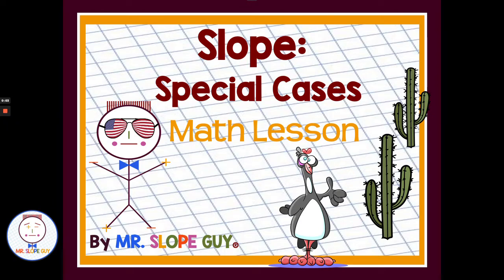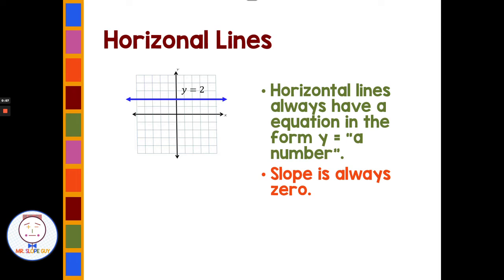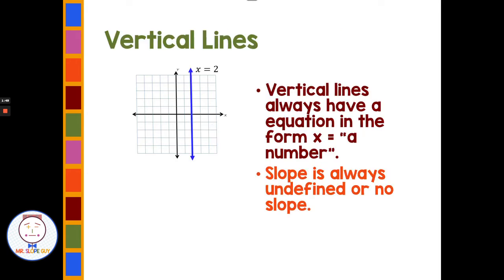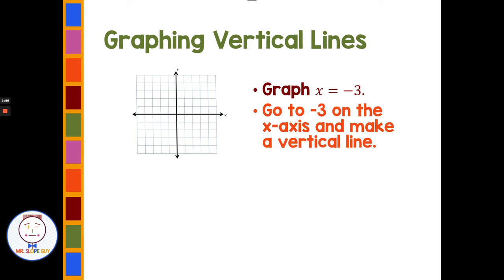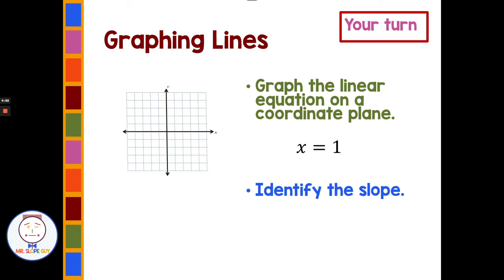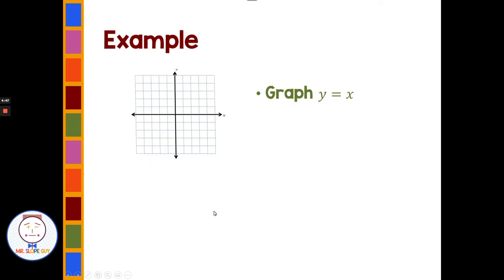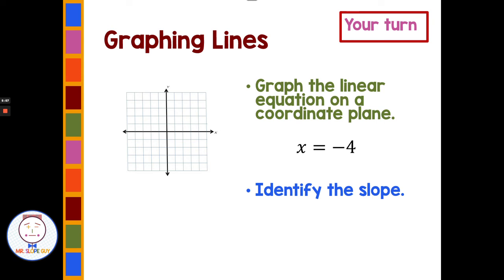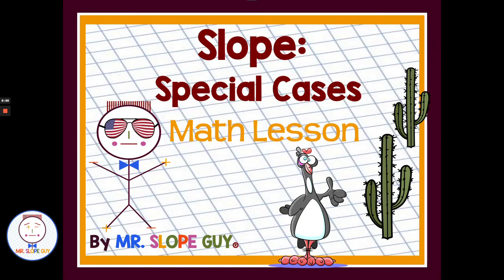Discovering the Power of Slope: Vertical and Horizontal Lines for Pre-Algebra Students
This video is part of a larger playlist aimed at helping Pre-Algebra students grasp the concepts of slope and line equations.

In this particular lesson, the focus is on two special cases of slope: vertical lines and horizontal lines. The video presents the fundamental characteristics and properties of these lines, offering a clear and concise explanation to aid students in their understanding.

The lesson starts by defining what constitutes a vertical line and highlights its unique characteristic of having an undefined slope. They explain that a vertical line's slope is undefined because it does not have a run (horizontal distance) between points on the line. The video provides visual examples and graphs to illustrate this concept effectively.

Moving on to horizontal lines, the video explains that these lines have a slope of zero. Mr. Slope Guy explains why this is the case, emphasizing that a horizontal line does not have a rise (vertical distance) between points. The lesson has clear illustrations and graphs to ensure students grasp the concept thoroughly.

Throughout the lesson, the instructor employs a friendly and engaging teaching style, using relatable examples and practical applications to reinforce the concepts. The visuals and graphs help visualize the principles being discussed, making it easier for students to follow along.

By the end of the video, Pre-Algebra students will have a solid understanding of vertical and horizontal lines, their unique properties, and how to identify them on a graph. This lesson serves as a valuable resource to help students build a strong foundation in slope and line equations, providing them with the necessary knowledge to tackle more advanced mathematical concepts in the future.

Math Standards

Aligned with common core standards and item specifications for Florida’s B.E.S.T. Standards MA.8.AR.3 Extend understanding of proportional relationships to two-variable linear equations. Includes making connections of slope to the constant of proportionality and to similar triangles represented on the coordinate plane. Common Core Math 8.EE.B.6